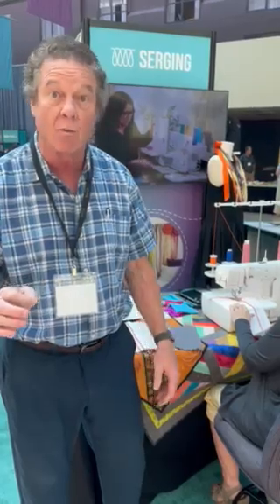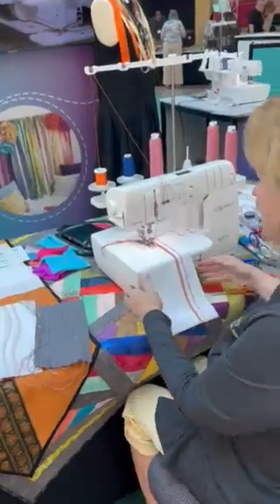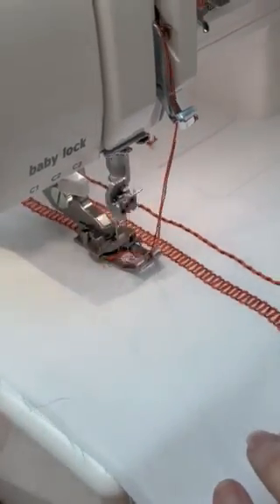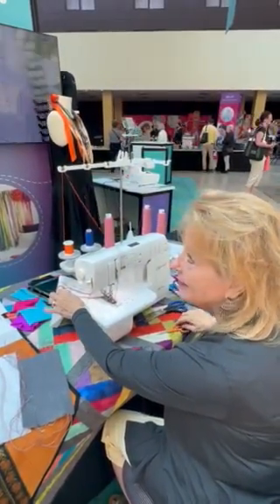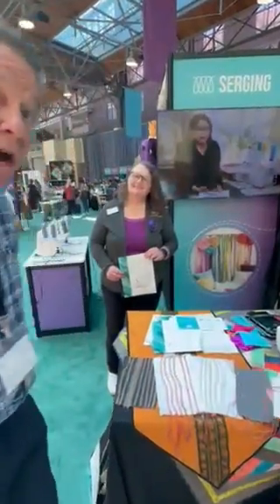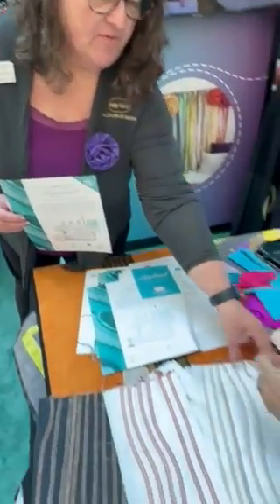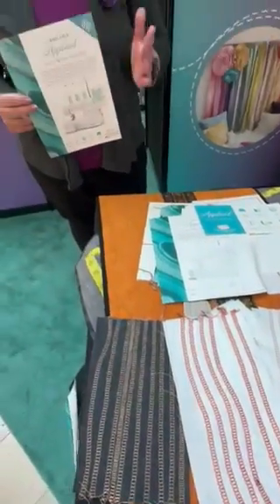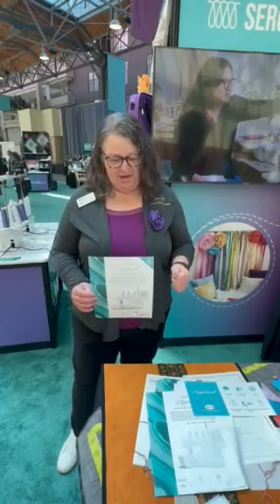Bably Lock Applaud Video with Donny Cathey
Donny Cathey introduces the Baby Lock Applaud from convention.